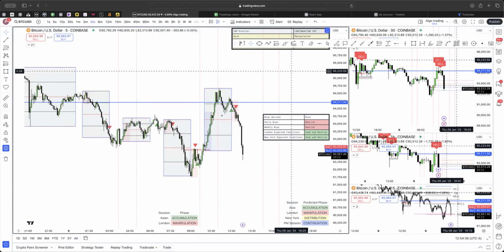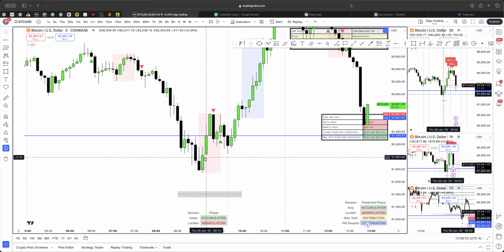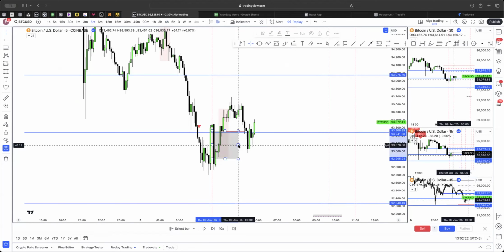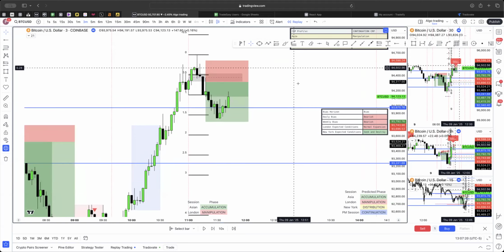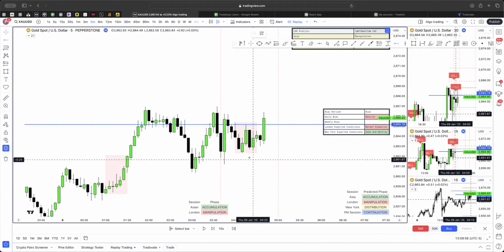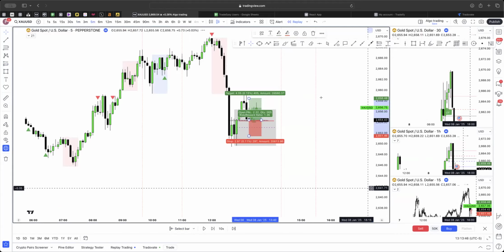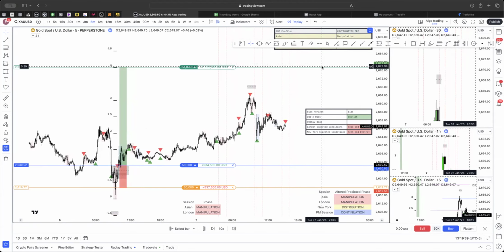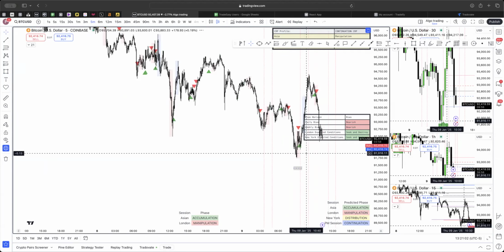Never Miss Tops or Bottoms: Master Candle Counts & Sweet Spots!